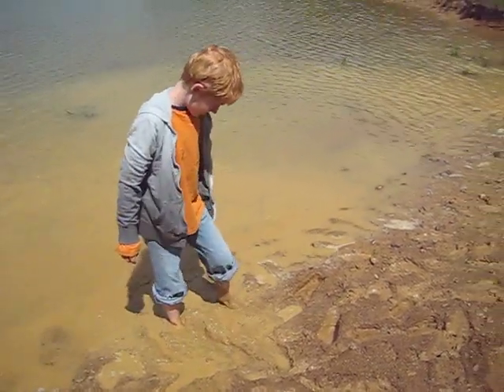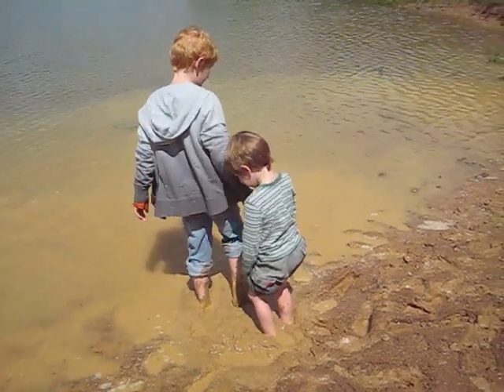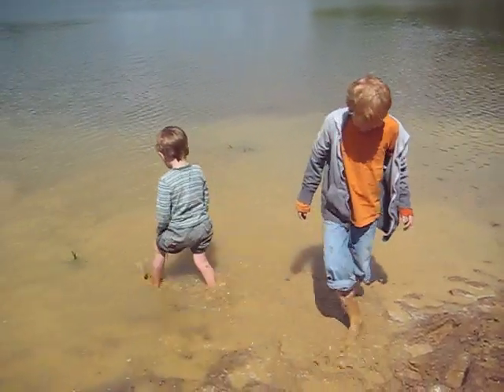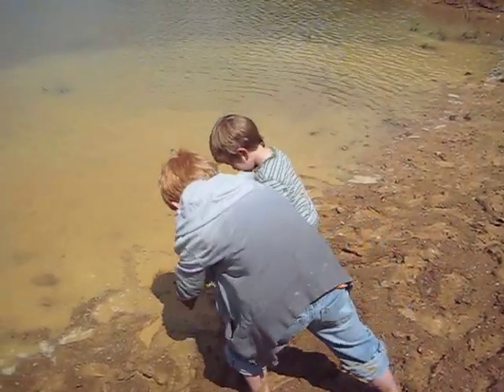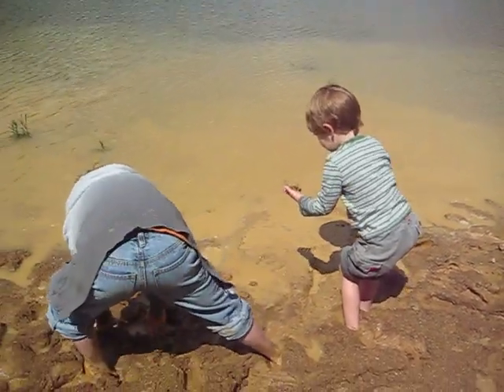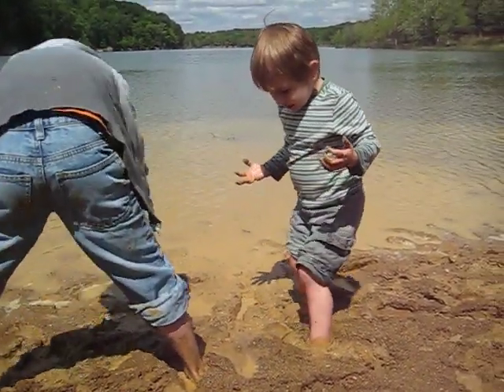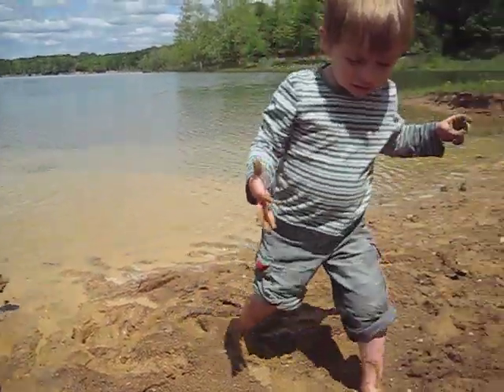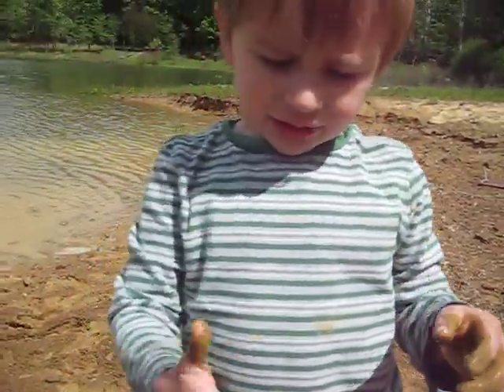Mud for Mother's day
Julien and Sebastian play in the mud.